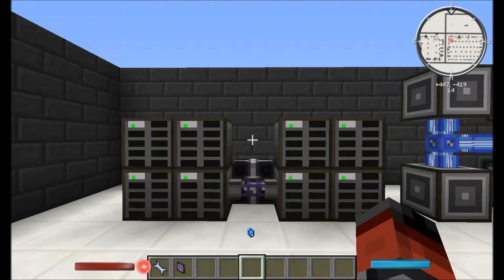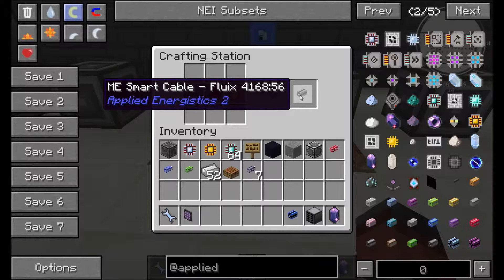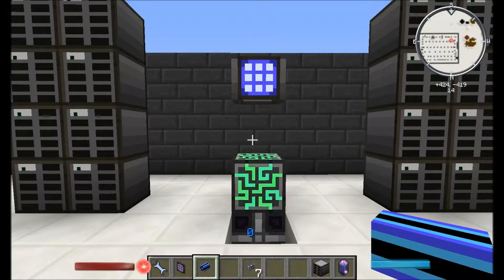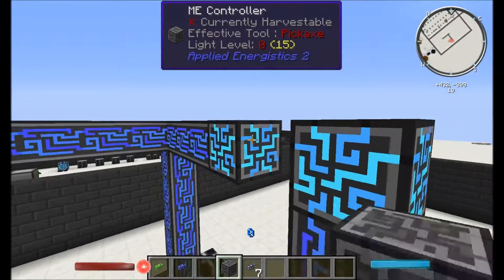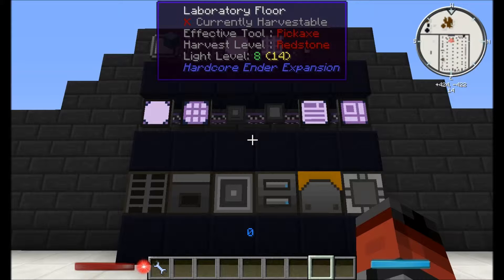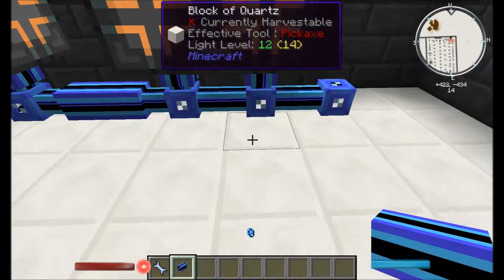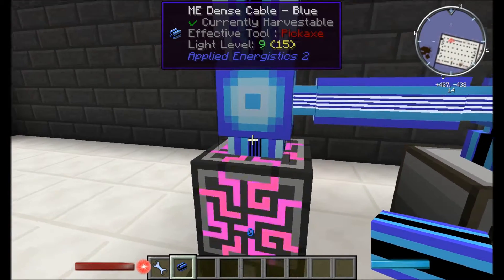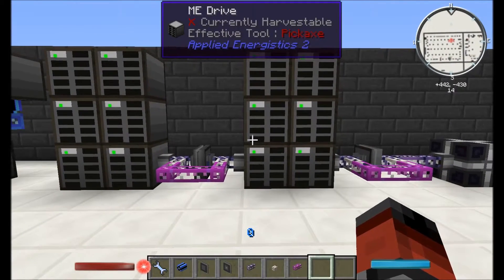Minecraft FTB Applied Energistics 2 Tutorial - Channels, Controllers, Devices and Subnetworking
A video tutorial for Applied Energistics 2 mod using the ATLauncher, it will show limitations of fluix cables and how to expand on number of devices on a network as well as controllers and how to use them. Along with different types of devices and introduction to subnetworking and storage buses.

A comment and like would help lots.